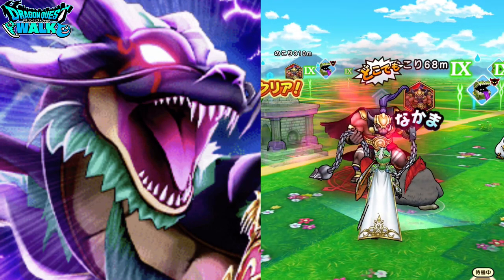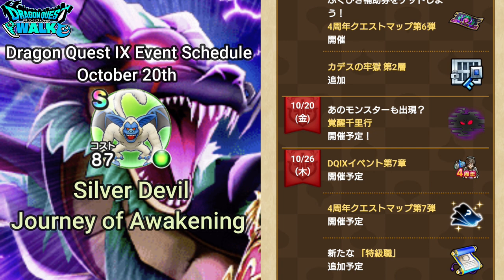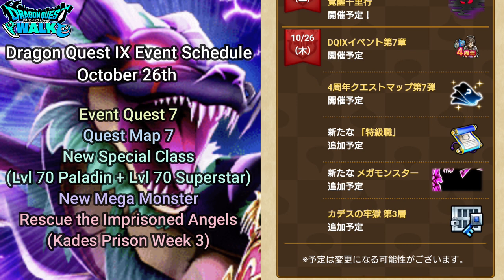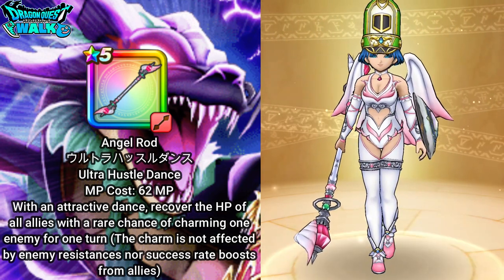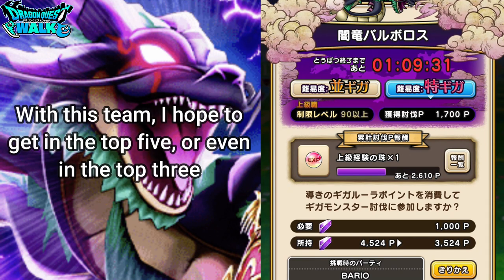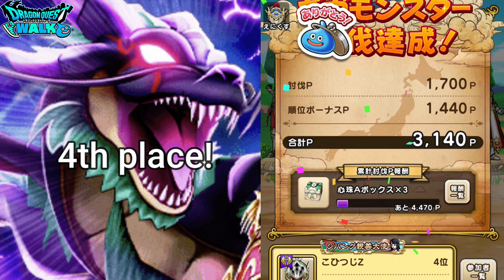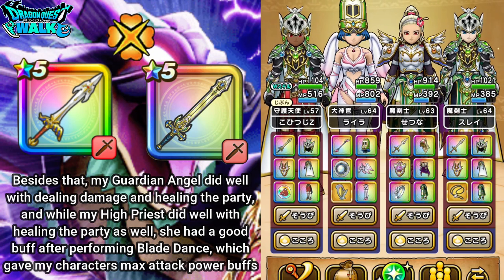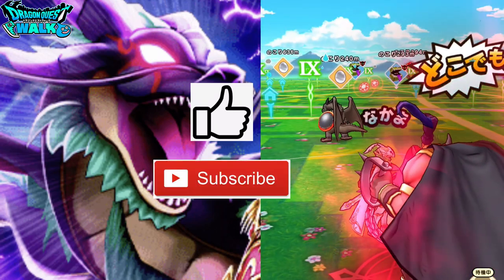Dragon Quest Walk October 19th Updates with Dark Dragon Barboros Battle & S Grade Soul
In this video, I will be going over some of the update from October 19th and will also be doing another Giga Monster battle with Dark Dragon Barboros!
With the new updates on October 19th, there have been changes to the Giga Attack Chance bonuses and effects, and I would like to try those out in this video with the Io Team that I used before.  This time, I hope to break into the top fiver damage dealers of the battle.
My party will consist of a Guardian Angel Attacker (57), High Priest Healer (64), Demon Swordsman Attacker (63), and Demon Swordsman Attacker (64).

Guardian Angel Equipment and Souls
Miracle Blade
Sunrise of Miracles
Does 500% Io weapon damage to one enemy and recovers HP to the ally with the lowest HP ratio

Helmet of Mysteries
+6% Io Weapon & Physical Technique Damage
+3% Io Weapon & Physical Technique Damage (Sunny)

Charisma Holy Knight’s Garment (Leggings)

Great Dragon
+14% Io Damage

Slime Heroes Awakened
+7% Io Weapon & Physical Technique Damage

Arch Demon
+10% Weapon & Physical Technique Skill Damage
+10% Io Weapon & Physical Technique Damage

+7% Io Damage
+3% Damage to Dragons
A Grade Soul Pearl
+7% Damage to Dragons
+5% Io Weapon & Physical Technique Damage

High Priest Equipment and Souls
Angel Rod
Ultra Hustle Dance
With an attractive dance, recover the HP of all allies with a rare chance of charming one enemy for one turn (The charm is not affected by enemy resistances nor success rate boosts
from allies)

Clift’s High Priest Hat
+5% HP Recovery Spell Effectiveness
+2% HP Recovery Skill Effectiveness (High Priest)
+5% Dragon Resistance

Angel Leotard (Chest)
+5% HP Recovery Special Skill Effectiveness
+1% Evasion Rate (High Priest)

S Grade Kagura Bell Sou Pearl

Demon Swordsman Equipment and Souls
Blade of Ramias
Phantasmal Sword Flash
Does 630% Io weapon damage to one enemy with a chance of removing one enemy buff (with some exceptions) (The rate at which this effect is activated increases with the Hero’s Awakening at Lvl 3 or higher)

Hero Princess of the Beach Hair
+8% Io Weapon & Physical Technique Damage

Rekku & Hassan
+5% Weapon & Physical Technique Skill Damage

Great Dragon
+14% Io Damage

+10% Io Damage
+40 Agility

Blade of Ramias
Phantasmal Sword Flash

Hero Princess Anlucia
+5% Damage with all Attributes
+7% Io Damage
+5% Resistance to all Attributes